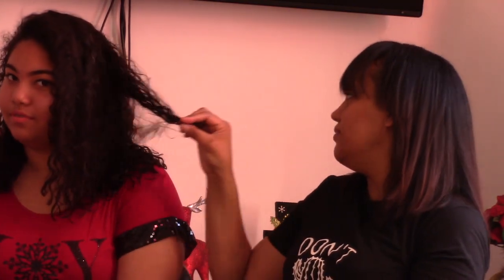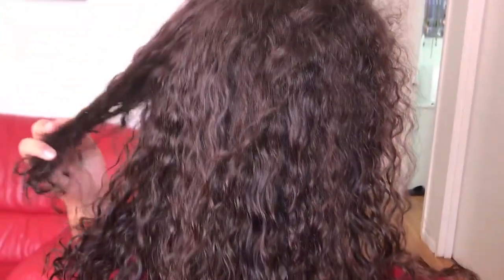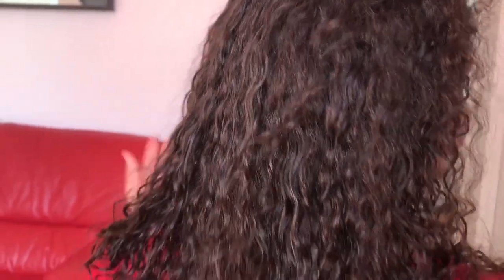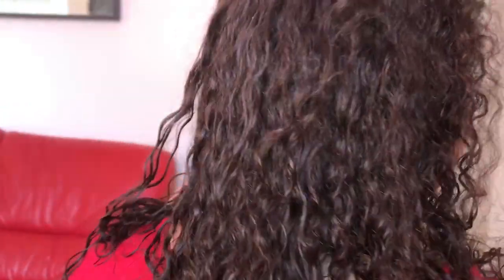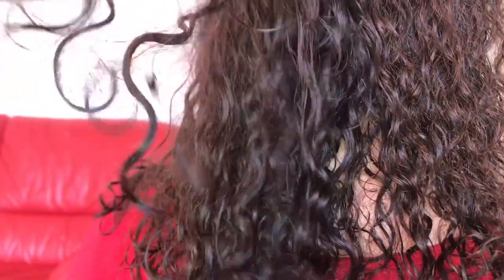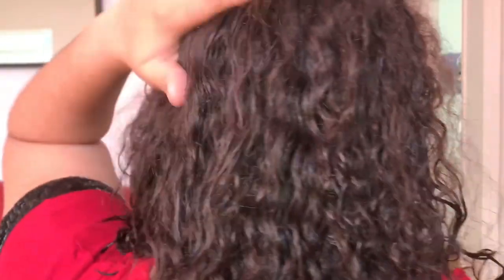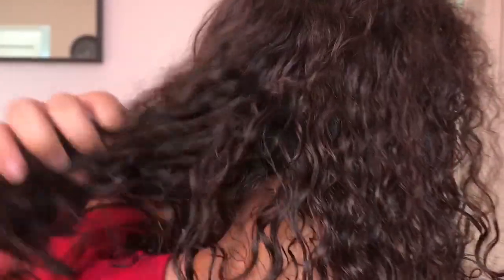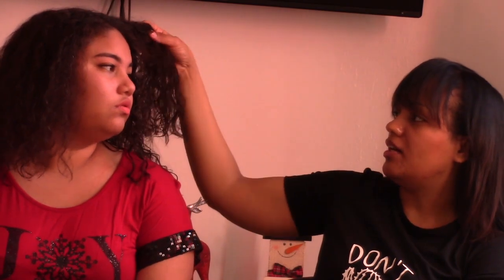Curl Perm 2 Weeks Update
Hi, This is a fallow up...